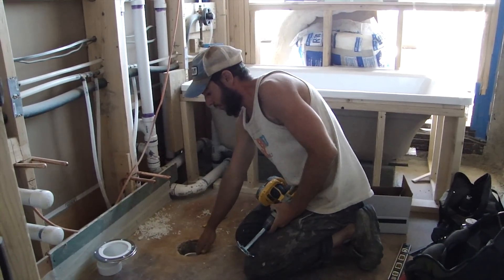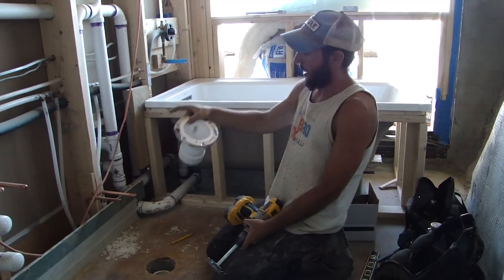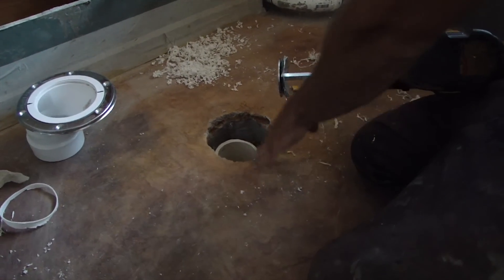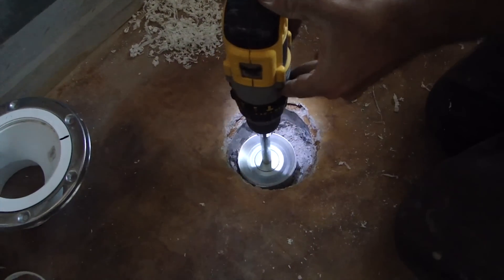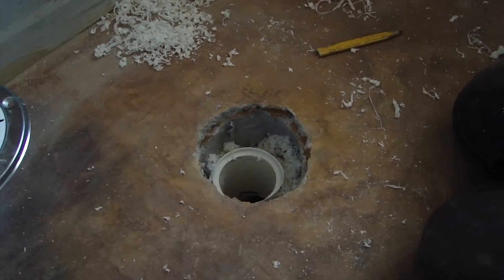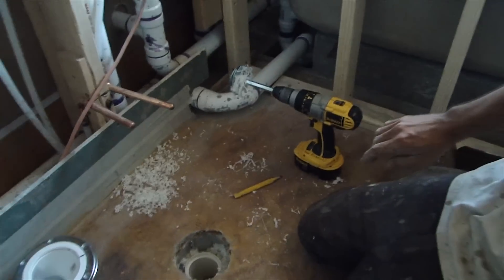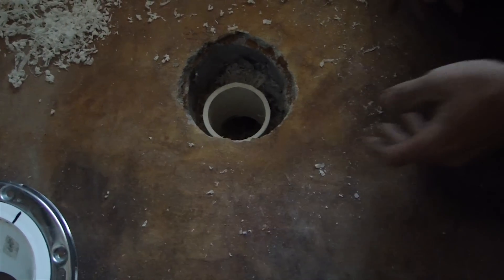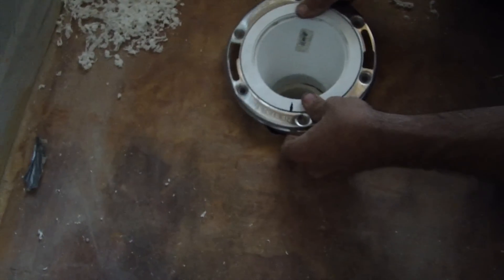Adjusting the Position of a Toilet with an Offset Flange